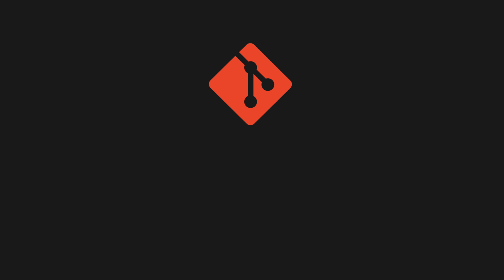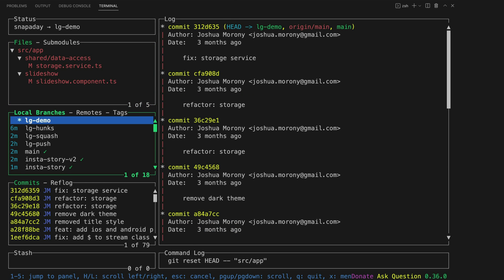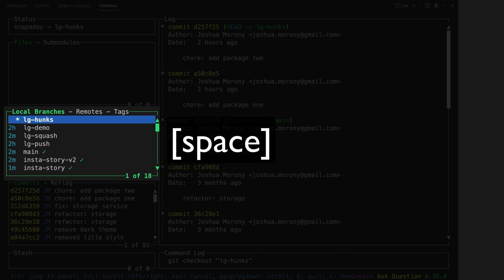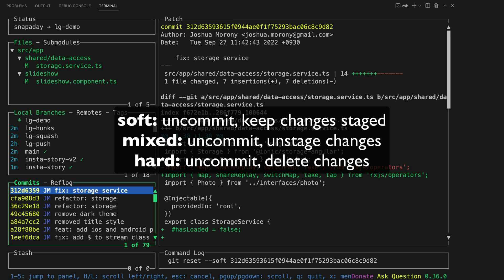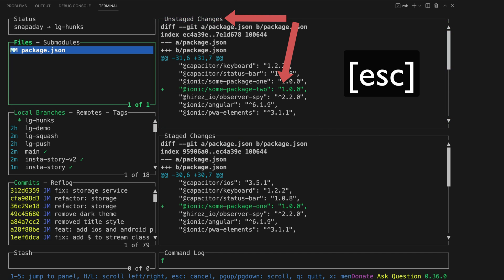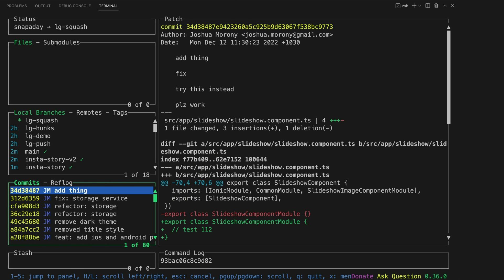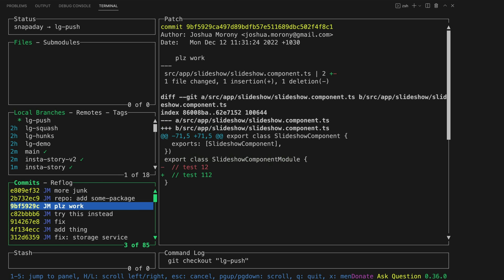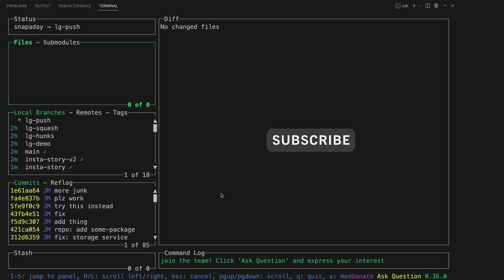The easy way to GIT like the pros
Git is powerful but it's also hard to mentally picture what is going on and you never quite know if the command you're about to run is going to wreck your whole day.

This video introduced lazygit and the more powerful Git workflows it has allowed me to add into my day-to-day work.

0:00 Introduction
0:41 Lazygit
1:36 Staging files
2:05 Managing branches
2:31 Managing commits
3:40 Super power: Committing hunks
5:00 Super power: Squashing
6:00 Super power: Reordering
7:55 Conclusion